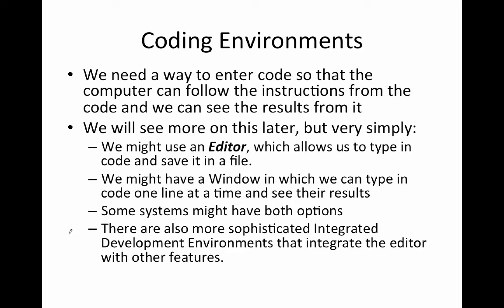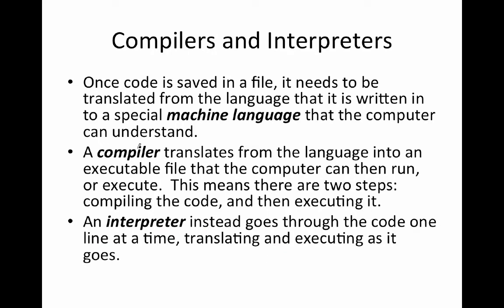OdleBrix: Coding Environments Concept